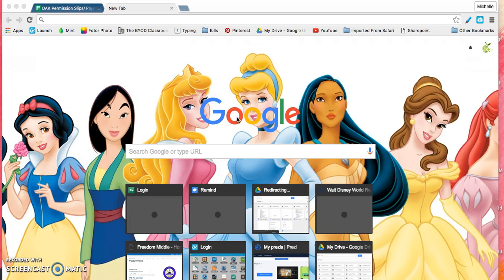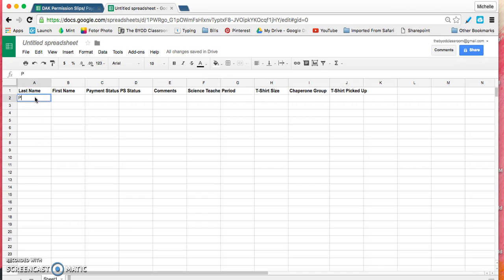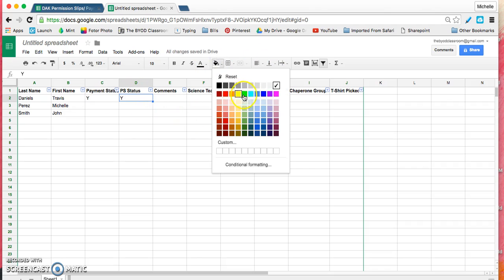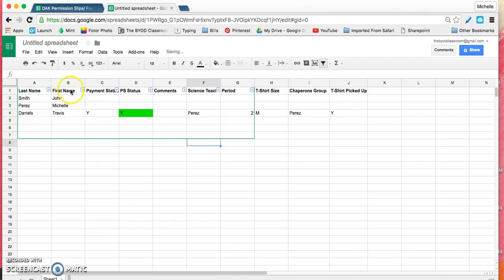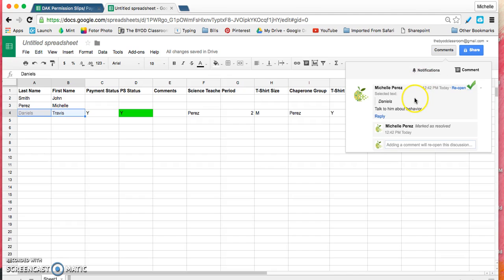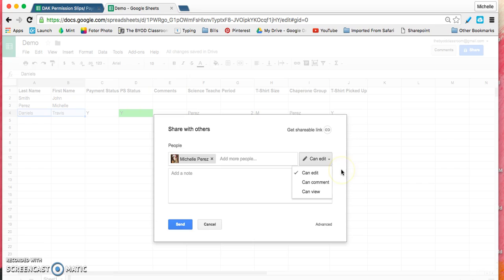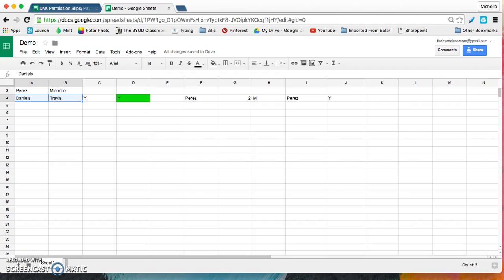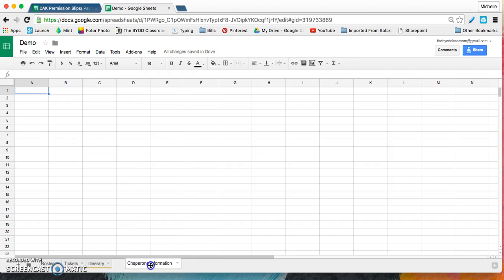Using Google Sheets to Plan a Field Trip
Very basic intro to creating sheets and using filters.